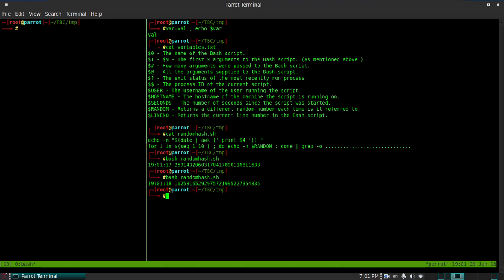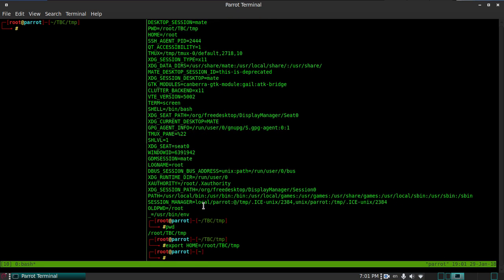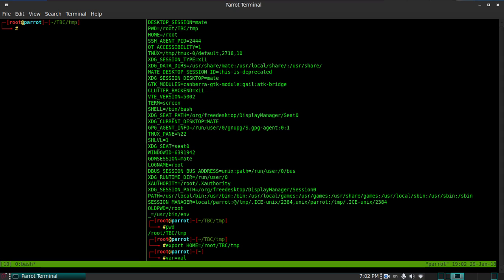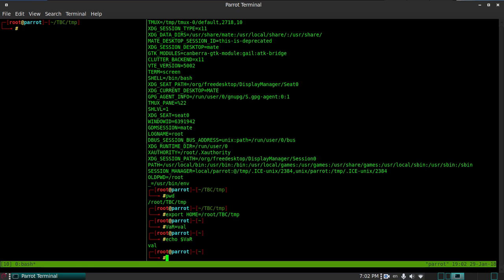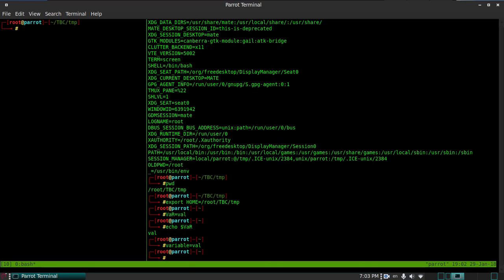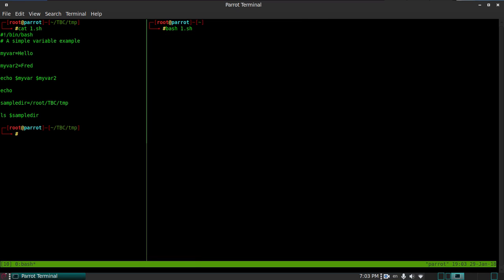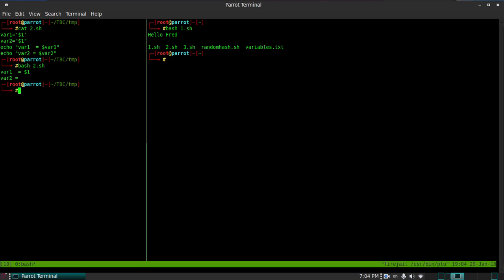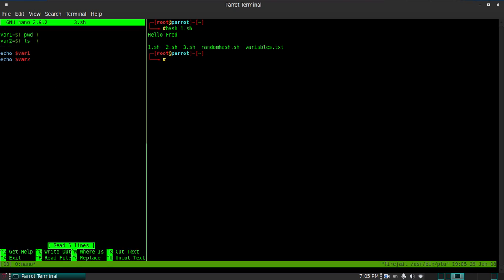Seektik | Bash (Shell scripting) Beginner to Advanced - 23